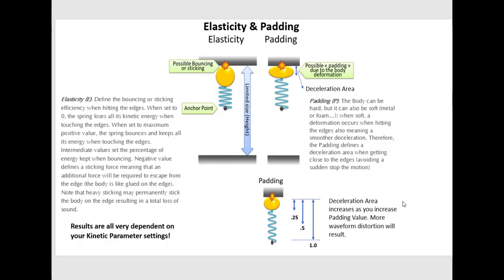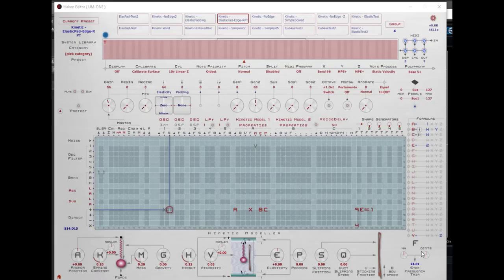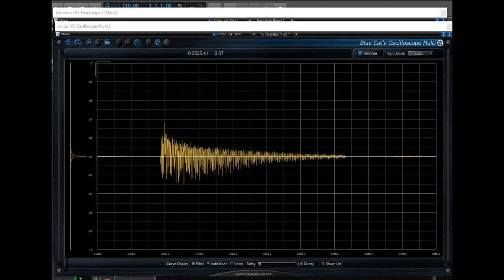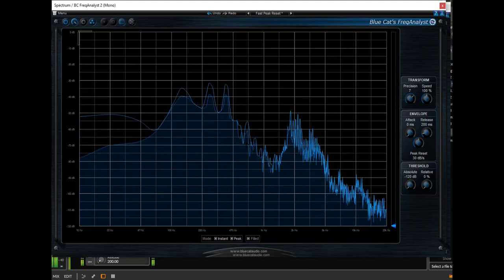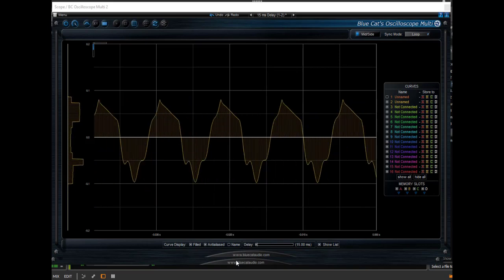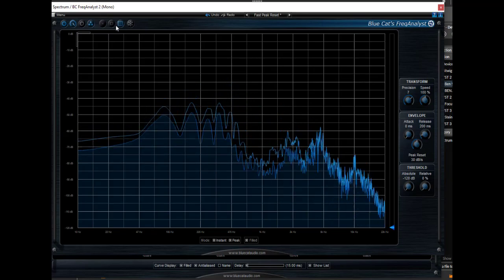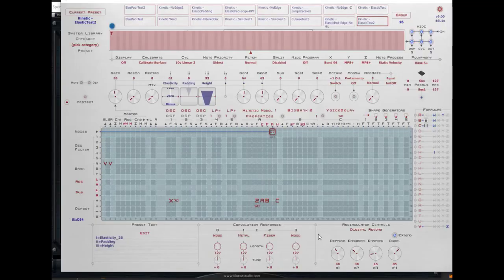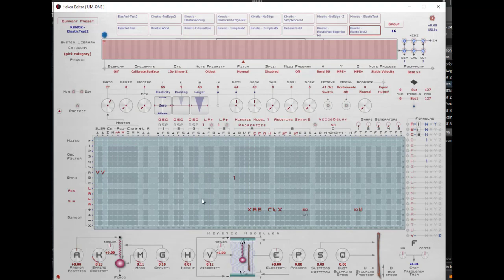Haken Continuum / EaganMatrix - Kinetic Model (Part 4)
Looking at the Elasticity and Padding parameters and how they can be used as a method of distortion. Show how they affect the sound and wave forms when applied to pulsing the model, exciting the model using sine tone audio signals and more complex audio signals, noise and the vocal phrase of the additive Synthesis bank. These parameters take a lot more trial and error to get a desired effect and are greatly affected by the other kinetic model parameter settings, especially height.